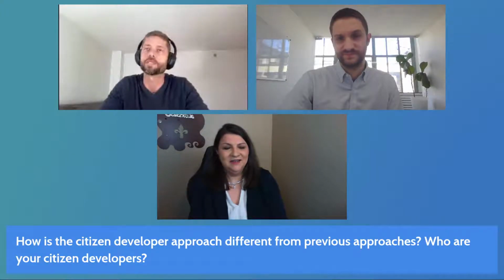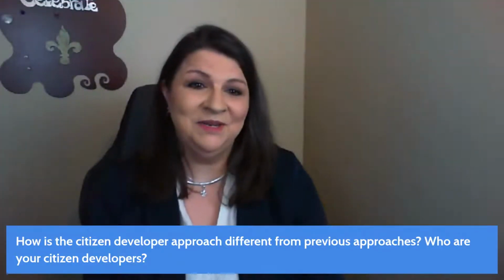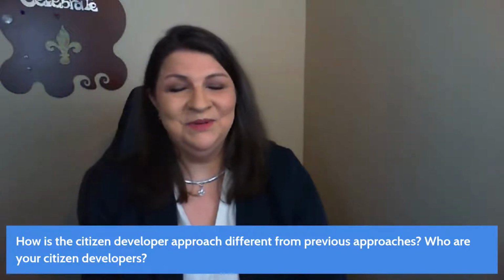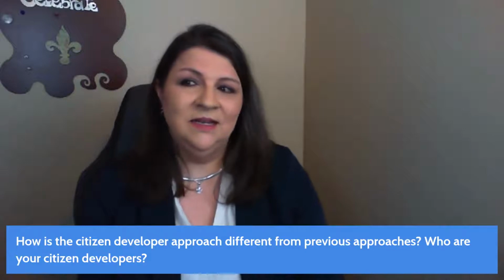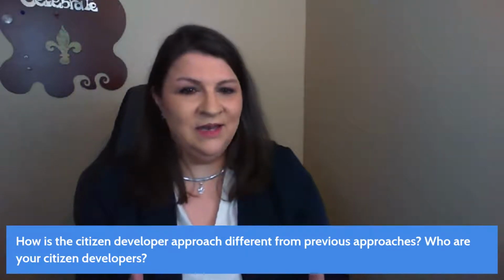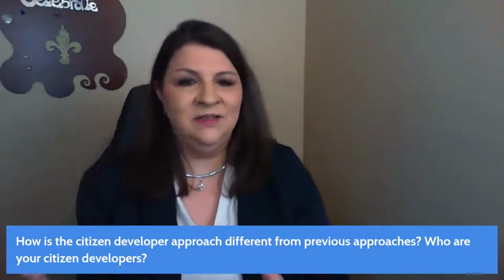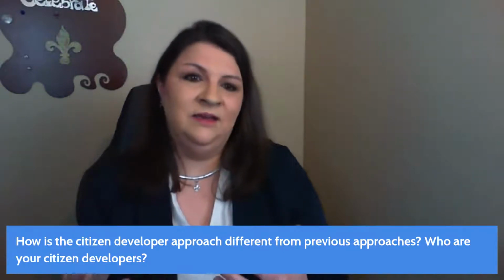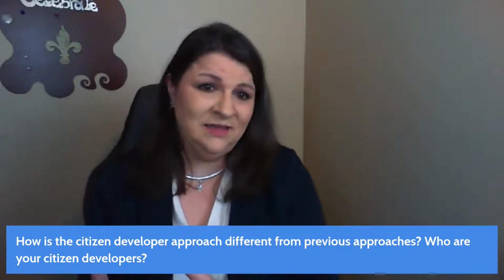Cultivating Citizen Developers at Scale | The Rise of the Citizen Developer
In this session, access insights of speakers from Terex, Rich Brilliant Willing, and Tulip!

Large companies are leveraging online learning, no-code, and hackathons to empower their workforce to drive the digital transformation of their companies from the bottom-up. Learn how to empower engineers at scale with no-code application platforms.

 Key Takeaways:
- The citizen developer approach and the challenges encountered before implementing next-gen technology
- The advantages of the connected worker
- How different teams learn to empower developers through deploying no-code applications
- How to focus and implement shorter cycles/iterations & self-services
- Best practices across silos and the benefits of hackathons